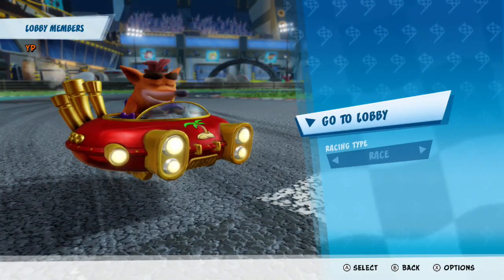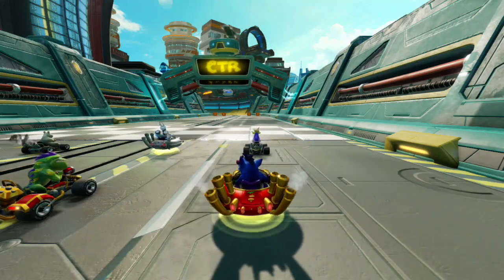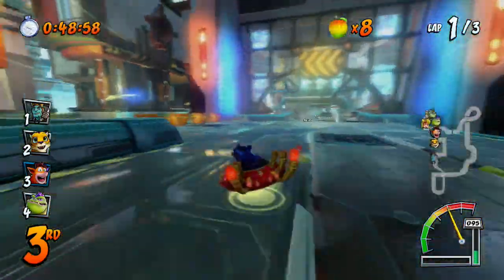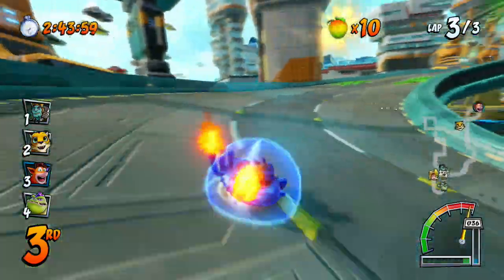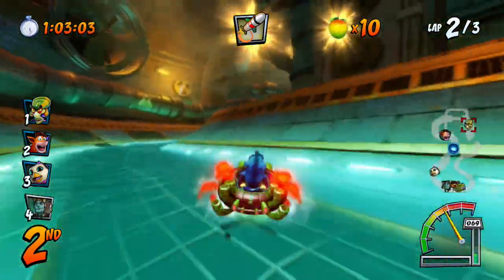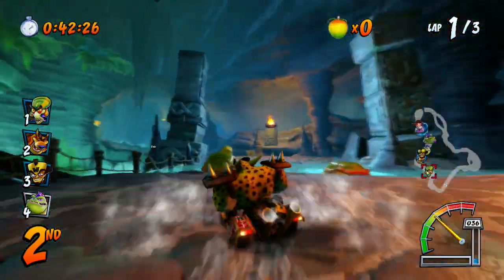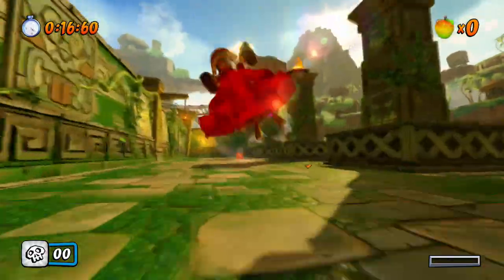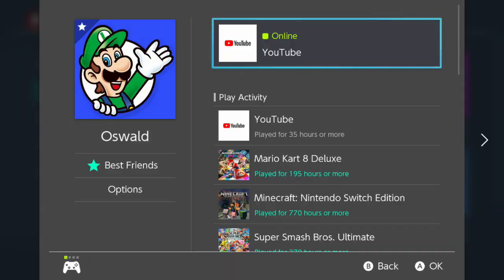TROLLED BY... A FAMILIAR FACE?! | Crash Team Racing: Nitro Fueled